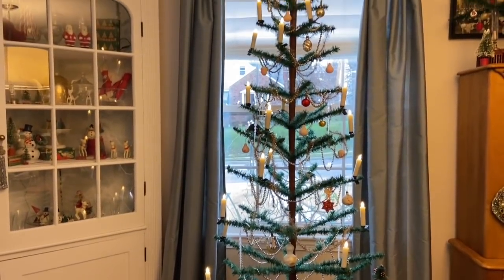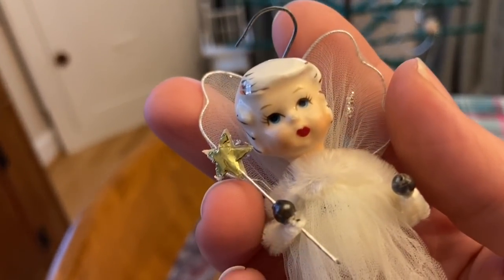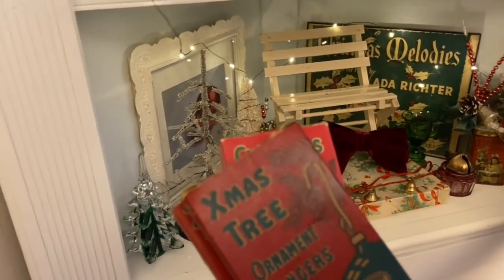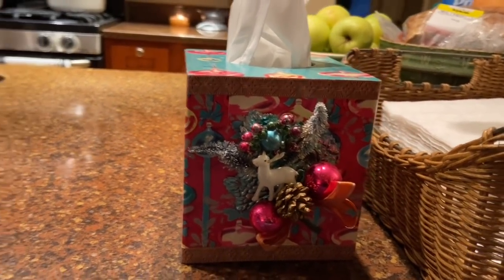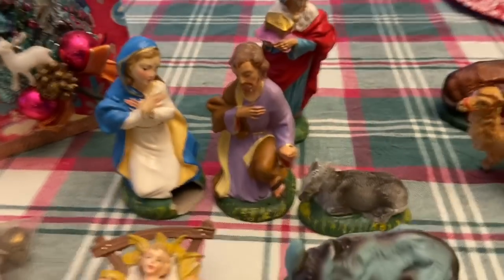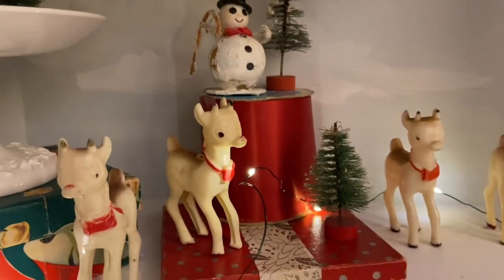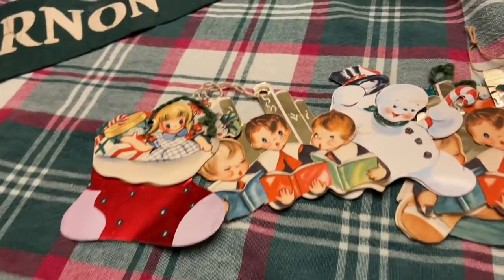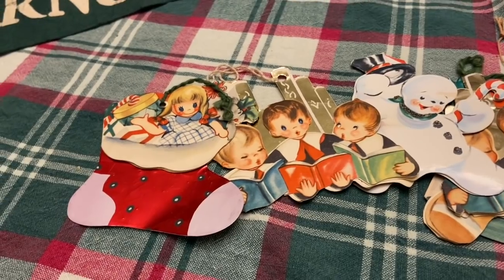Decorating with Newly Thrifted Vintage Christmas Finds